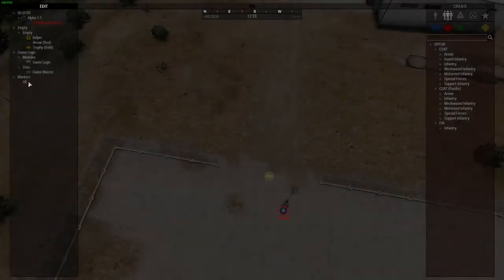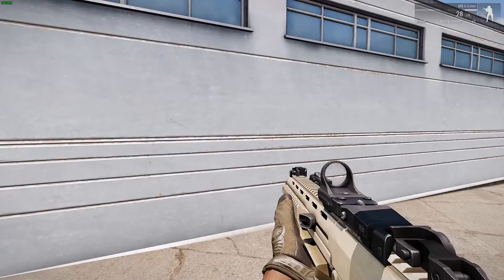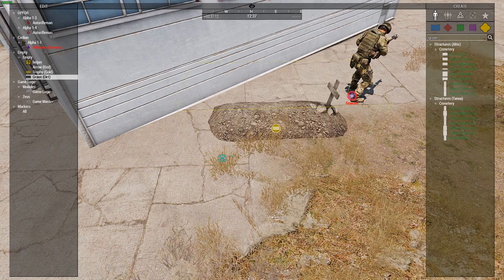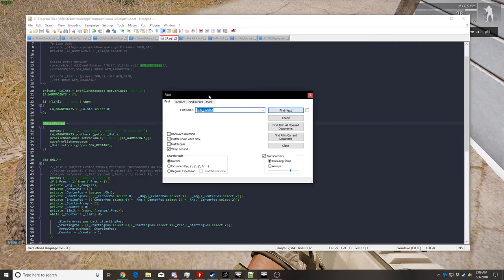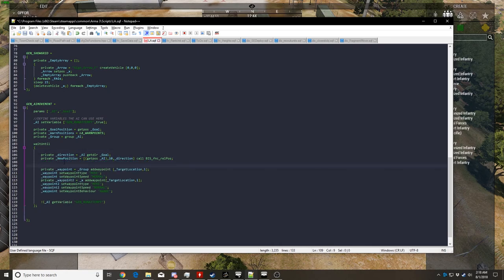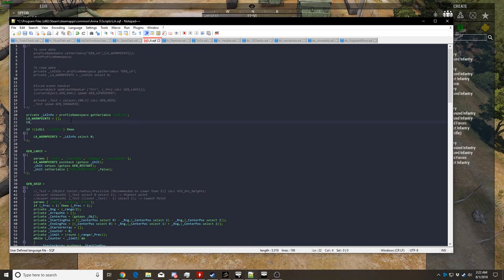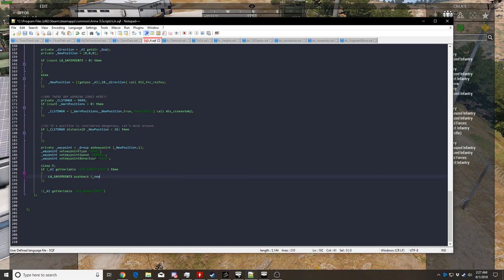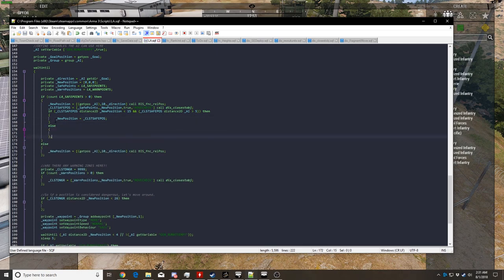Genesis Codes: Learning AI #1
Welcome to me attempting to find a way to mimic some sort of AI learning. It turns out that it is much more difficult than I thought.

How do you code a movement function that learns!?